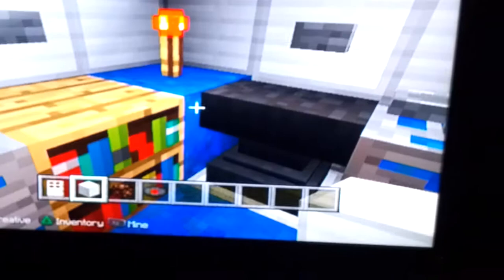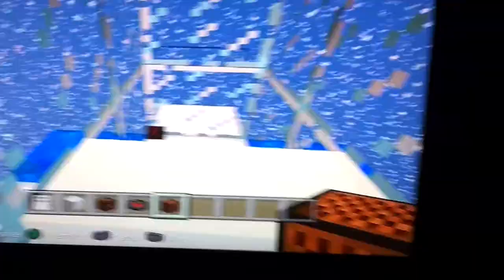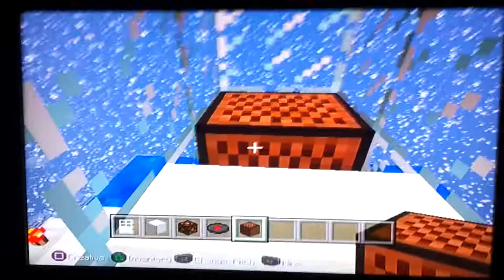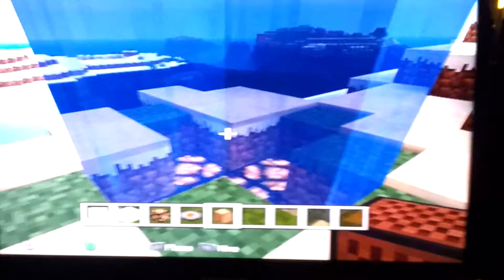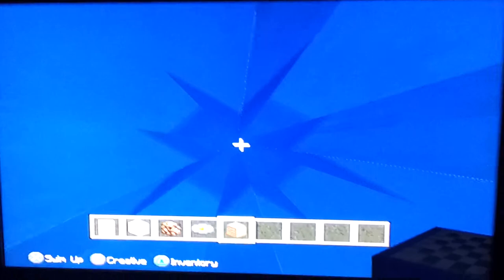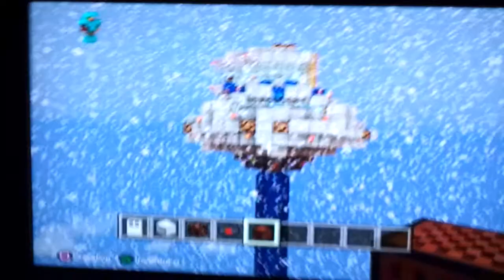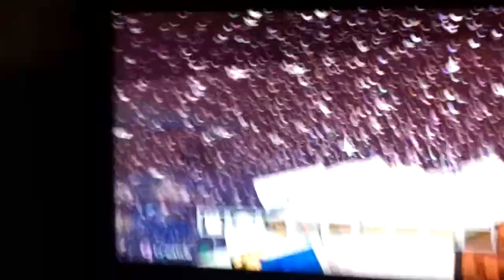Minecraft spaceship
Cutting edge of minecraft technology